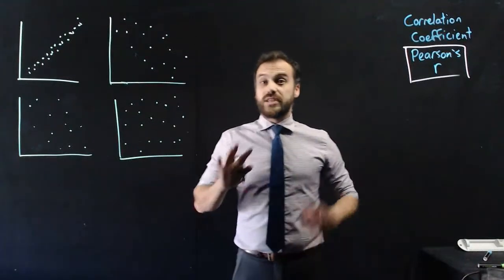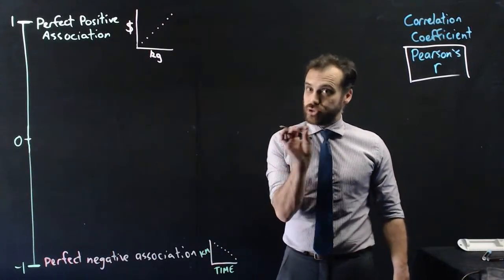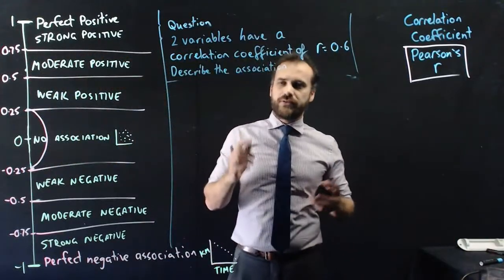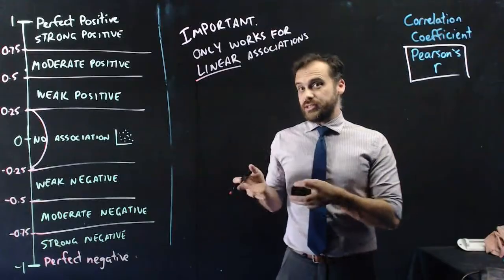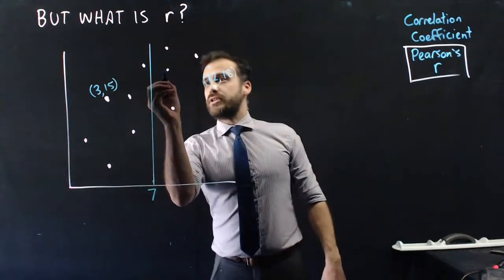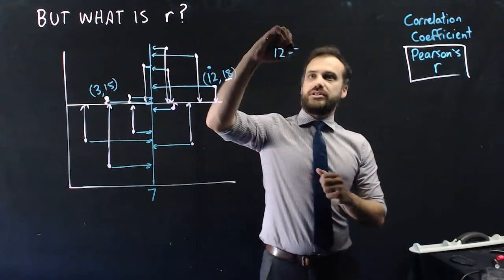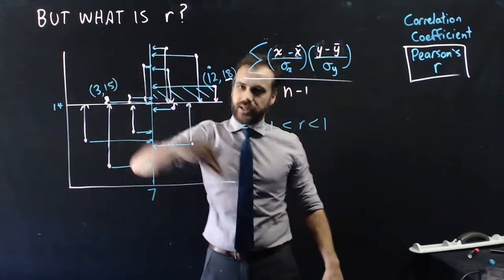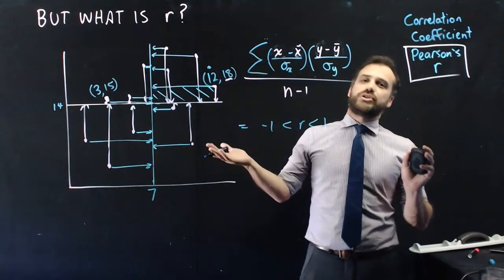Correlation Coefficient: Pearson's r